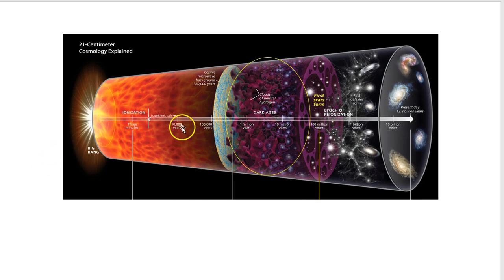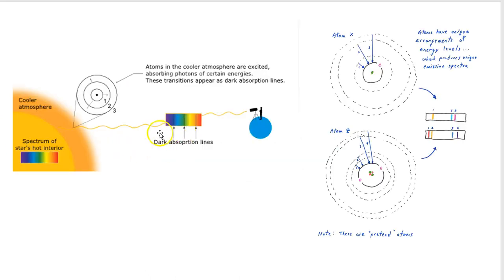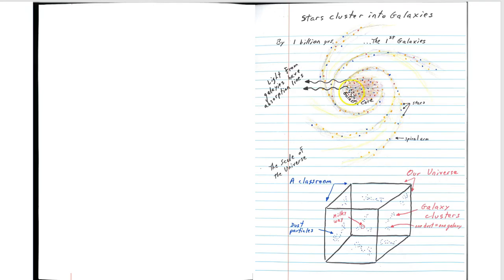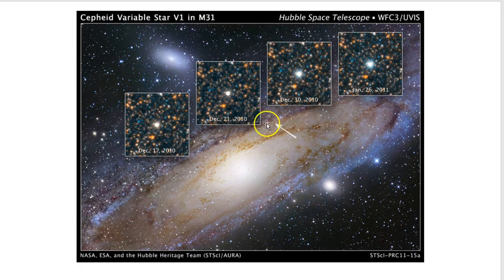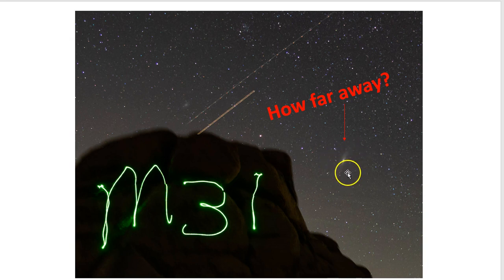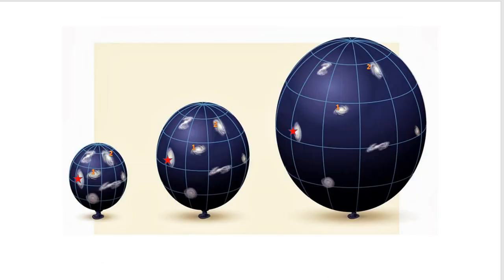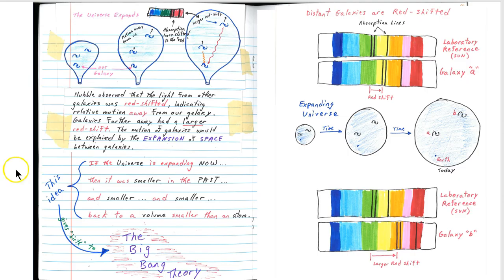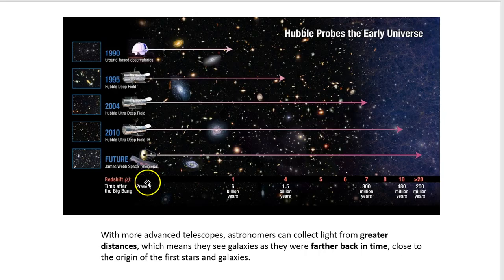History of Universe part 2